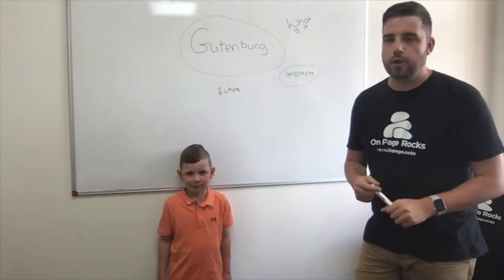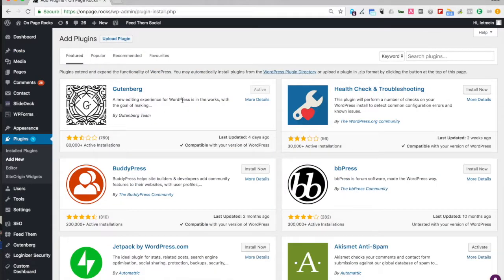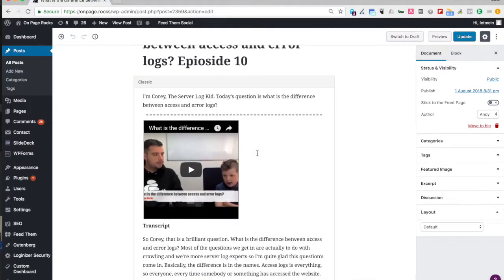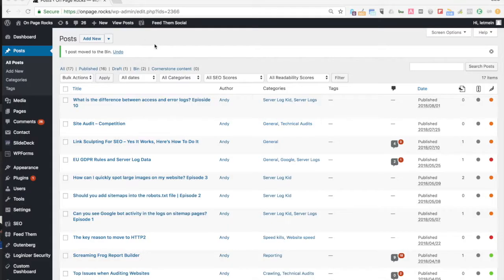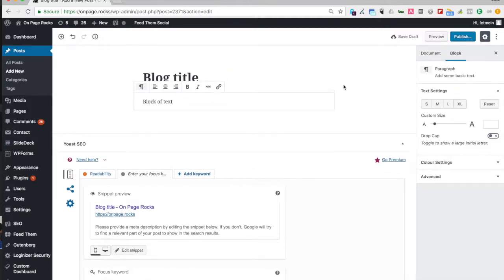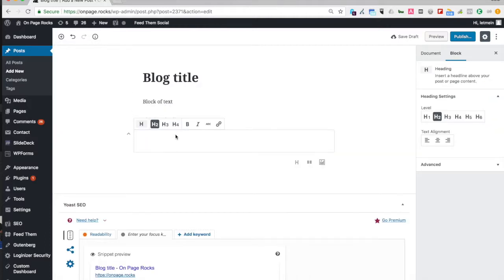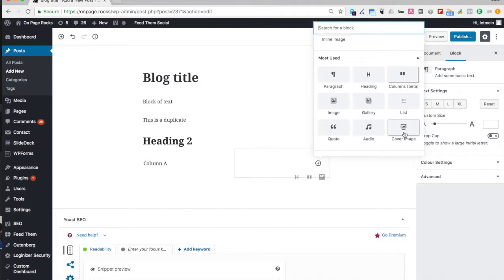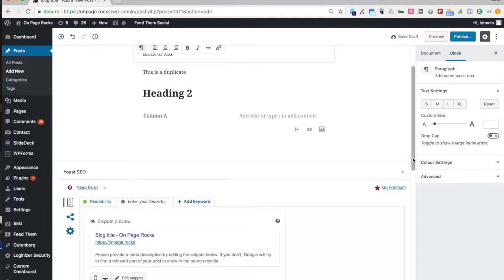What is Gutenburg?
Gutenburg is coming to Wordpress soon, but what is it and what changes will you need to make.

In this video we try and cover some of the basics.